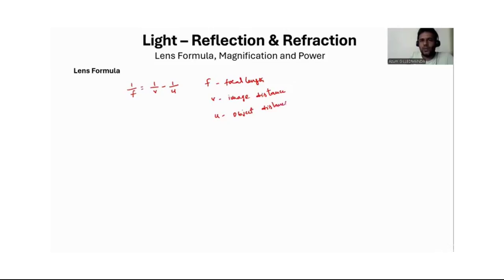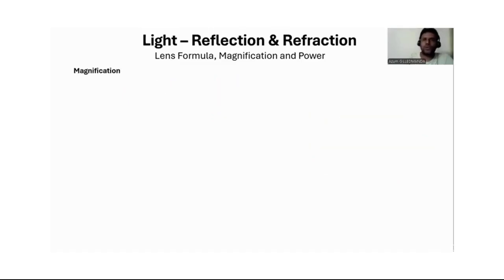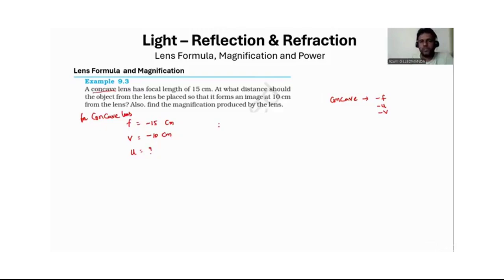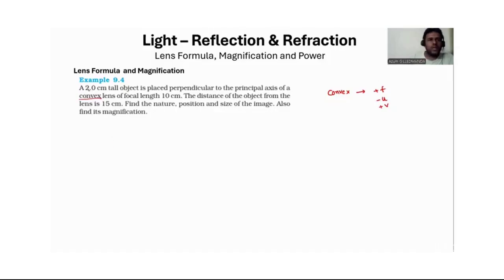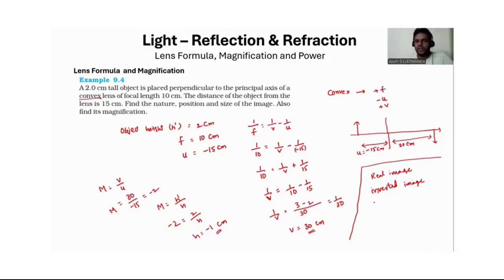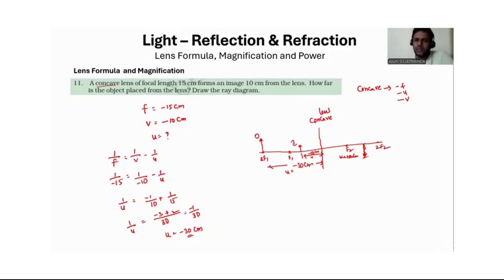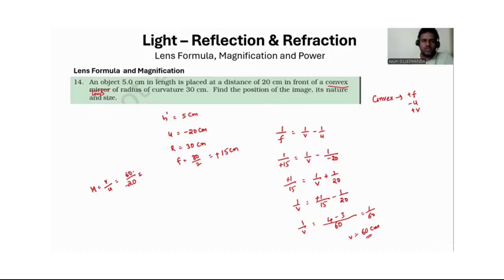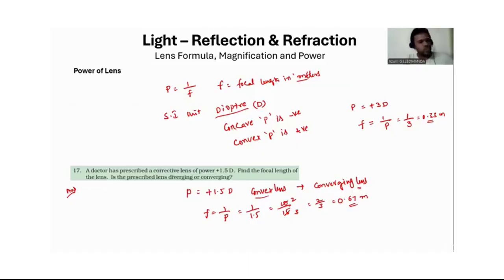Maths Behind the Lens | Azumthulla Gilledmanda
Learn about "Maths Behind the Lens" from Azumthulla Gilledmanda. This is a concept from CBSE - Class 10 - Science - Light – Reflection and Refraction - Lens formula and magnification.